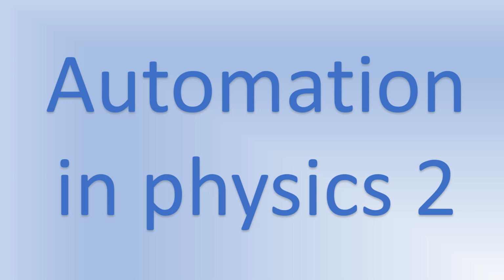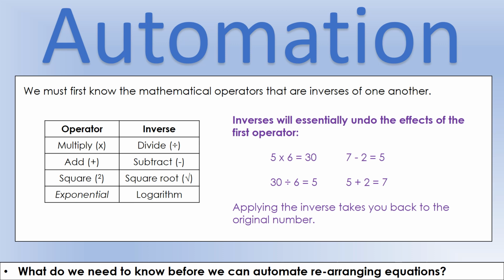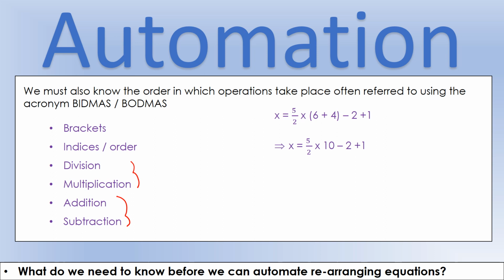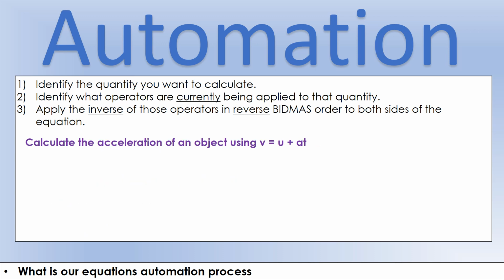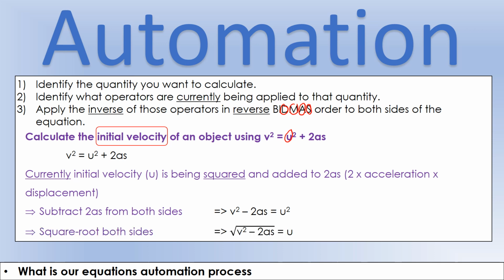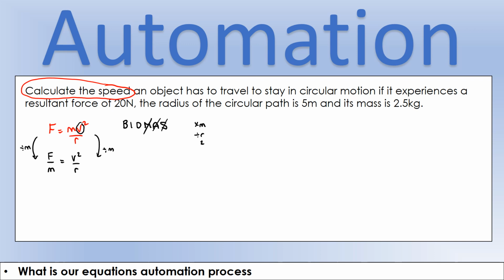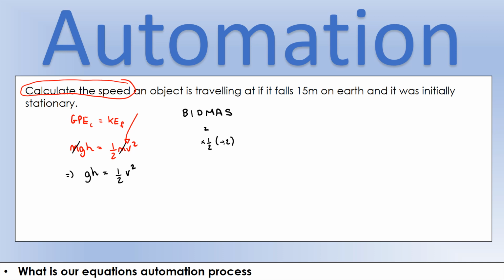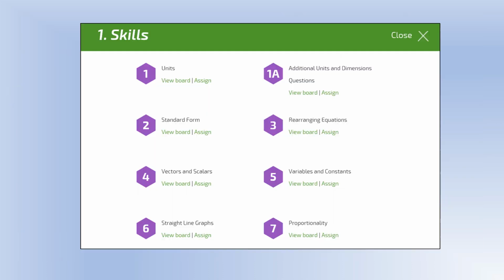GCSE Physics: Re-arranging equations skills to use every time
A video showing the key knowledge required to quickly re-arrange equations and the process you can use every time you want to handle an equation.